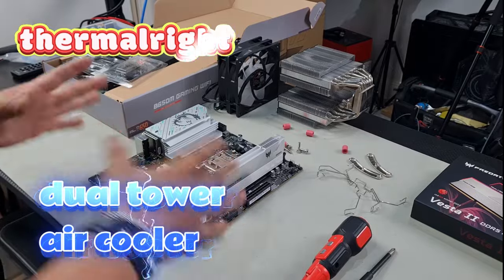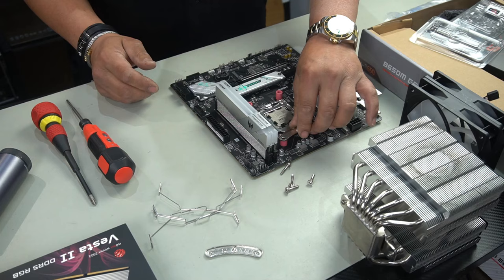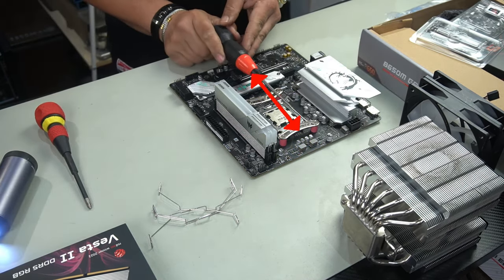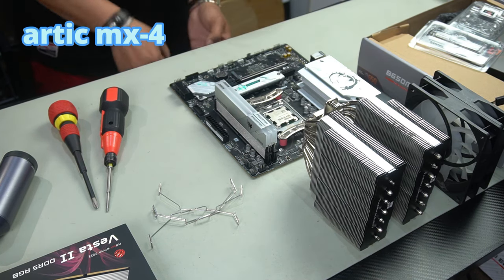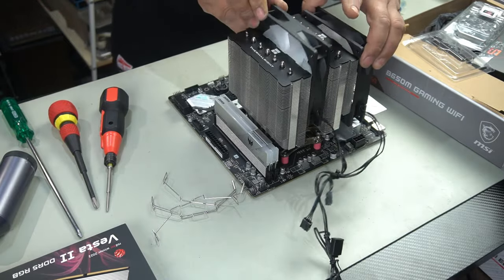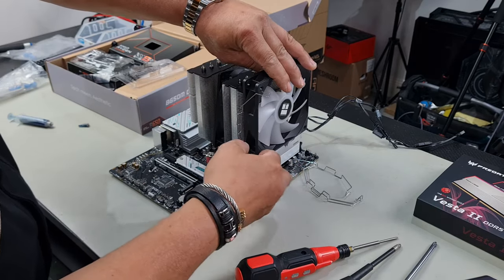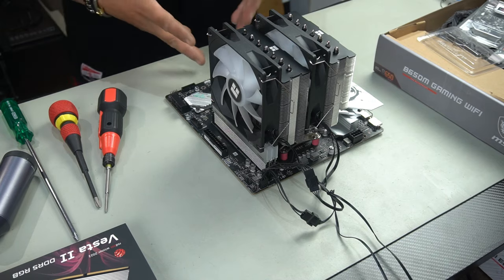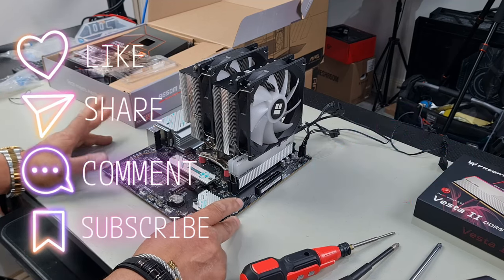thermalright peerless assassin/ phantom spirit/ PS120 SE dual tower air cooler install guide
hey guys heres is a wide screen view of how to install the thermalright dual tower cpu air coolers
by far one of the best air coolers you can buy for the money
best bang for your buck by far
and performs as good as the infamous Noctua air coolers
thermalright have definitely come along way and made a mark in the pc parts world
coming out with amazing affordable parts that actually look good and perform well

dont take my word for it
check the products out for yourself
life hacks
tips and tricks
d.i.Ys
fixes

sincerely

mikeyz vlogz

PLEASE NOTE